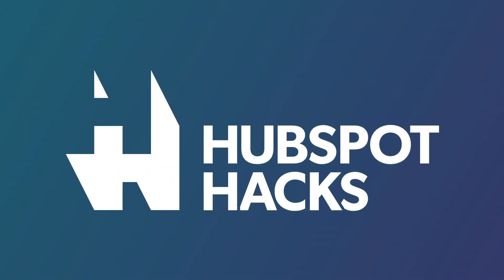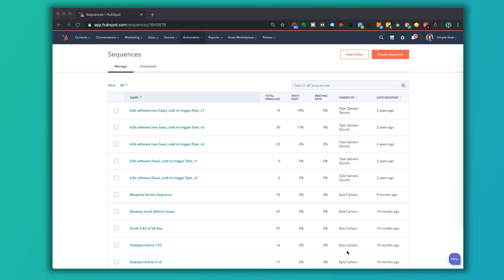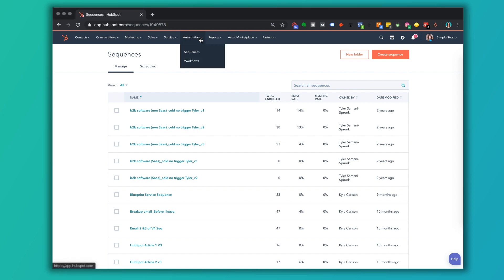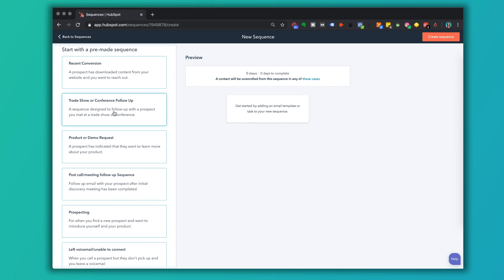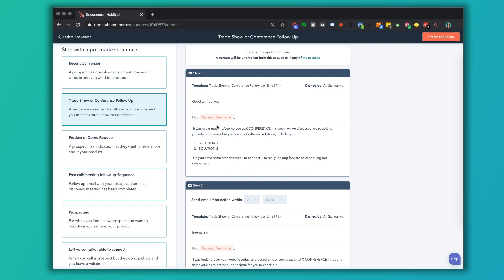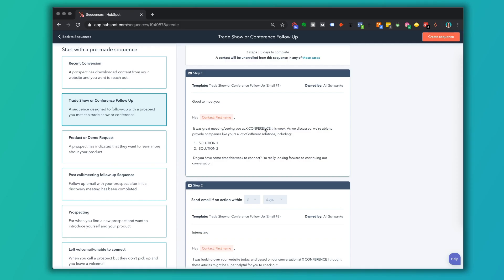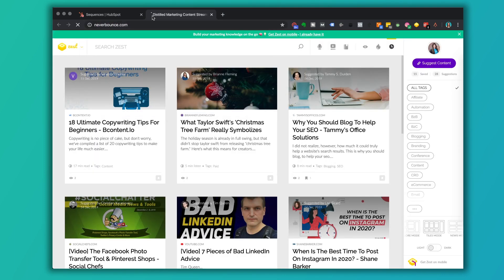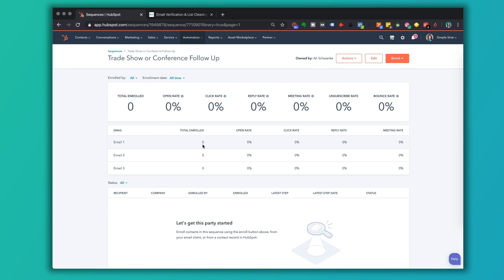Doing Cold Email Outreach using Templates in HubSpot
Learning how to do cold email outreach can be both stressful and frustrating. Did you know that HubSpot makes email templates for cold email outreach?   Find out how to customize and get the most out of these templates in HubSpot here!

In this short video, we show you:

- Where to find cold outreach email templates in HubSpot
- How to customize fields in your HubSpot email templates
- Cold email outreach best practices